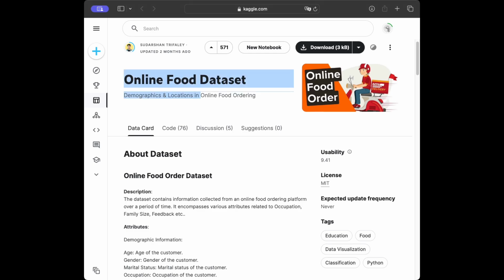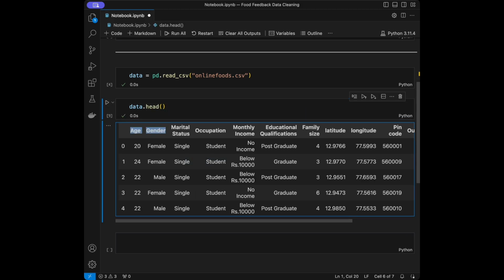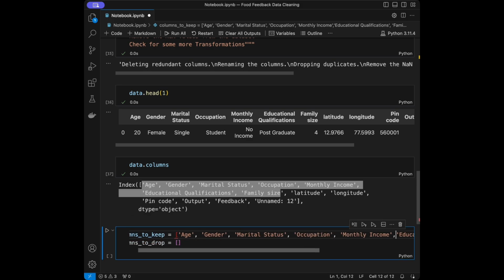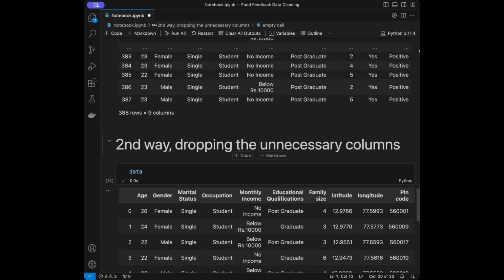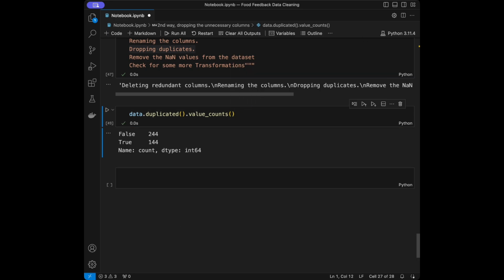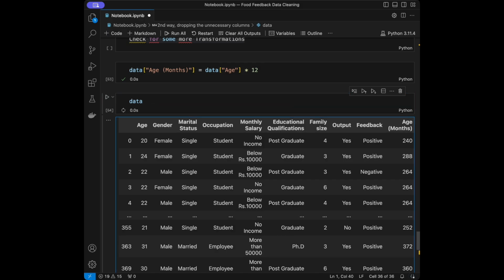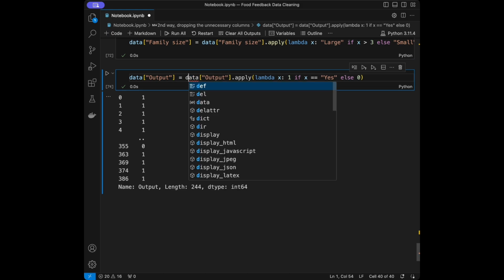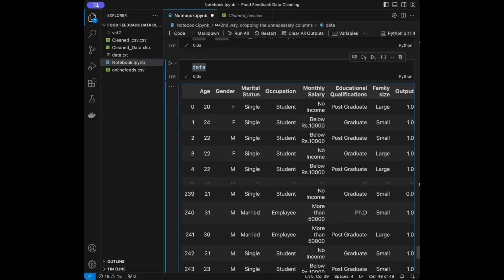Step-by-Step Real World Data Cleaning in Python Using Pandas Library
Chapters:

00:00 Introduction
00:13 Data Card
01:08 Data Cleaning
20:43 Outro